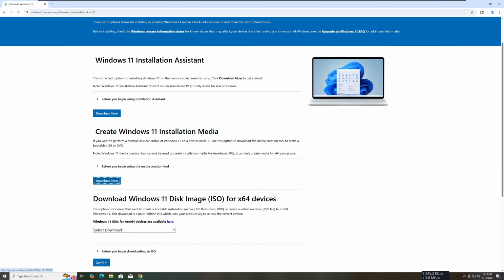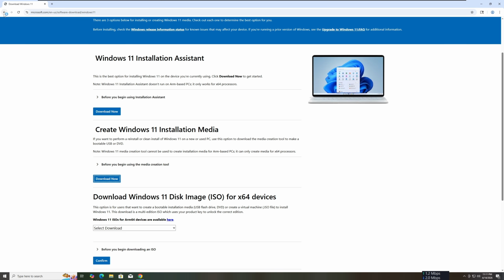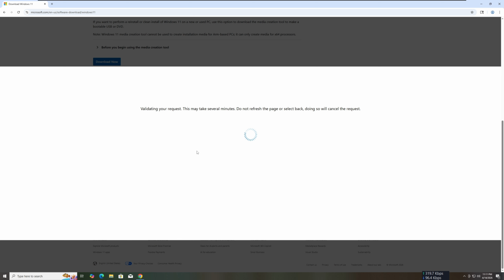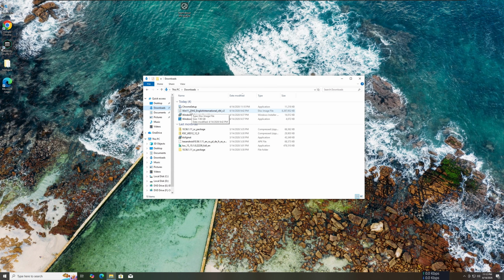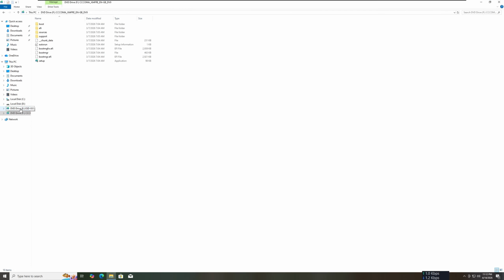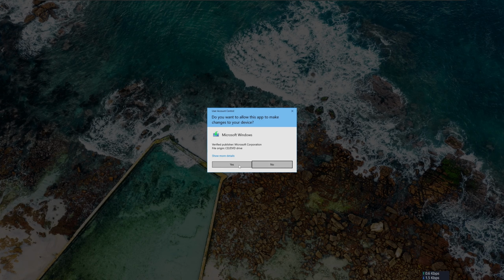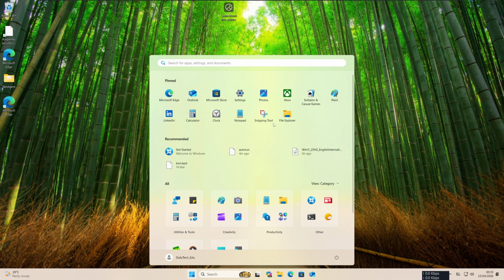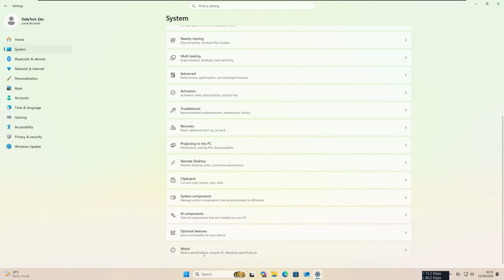Upgrade to Windows 11 in Minutes: No USB or Media Creation Tool Required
Upgrade your PC to Windows 11 the easy way — without using a USB drive or the Media Creation Tool.

In this step-by-step tutorial, I’ll show you how to safely upgrade from Windows 10 to Windows 11 using the official Windows 11 ISO file from Microsoft.

✅ No USB required
✅ No clean install needed
✅ Keep all your files and apps
✅ Official Microsoft method
✅ Beginner-friendly guide

📌 In this video, you’ll learn:

• How to mount the ISO file in Windows
• How to start the Windows 11 setup process
• How to upgrade without losing data
• What to expect during installation

This method is perfect for users who want a quick and simple Windows 11 upgrade without creating bootable media.

⚠️ Before upgrading:

• Back up important files
• Ensure your PC meets Windows 11 requirements
• Keep your device plugged into power during installation

Are you upgrading to Windows 11 for the first time?

📺 More tutorials from DailyTech EDU coming soon!